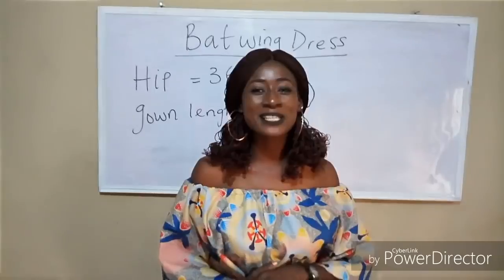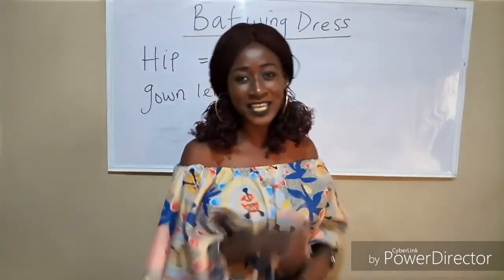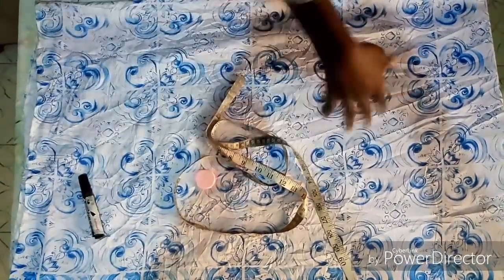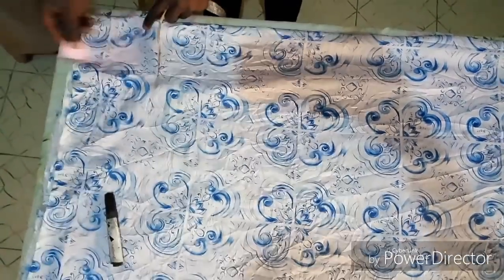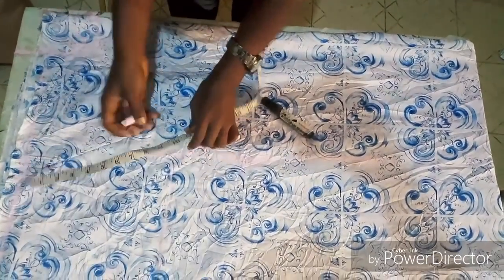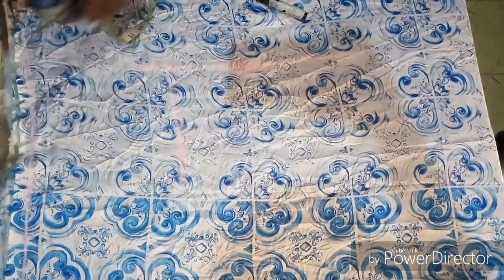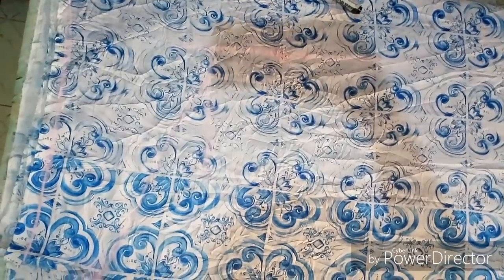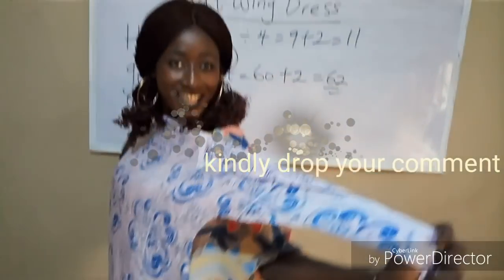How to cut a batwing dress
You have to mark your neck line,  then u mark your largest body measurements all the way down to the gown length.
Mark your shoulder measurements then connect your body measurements to your round wrist.

This video will enlighten you on how to cut a batwing dress.

Sorry about the marking, guess the chalk and fabric are similar.

Follow on FB TG bags and fashion

Register for classes both online and onsite